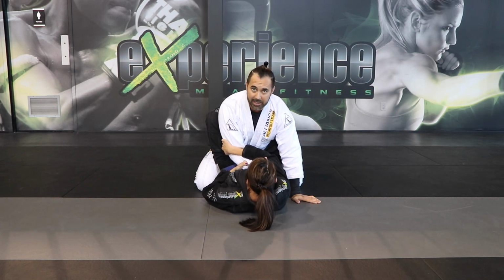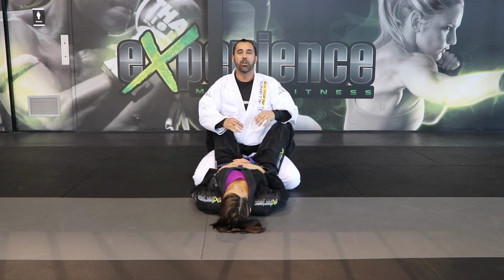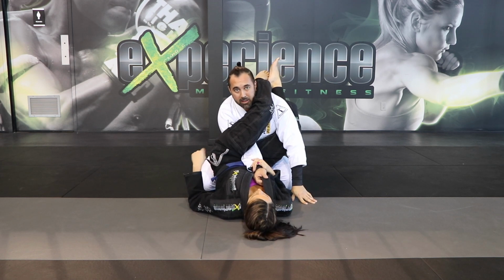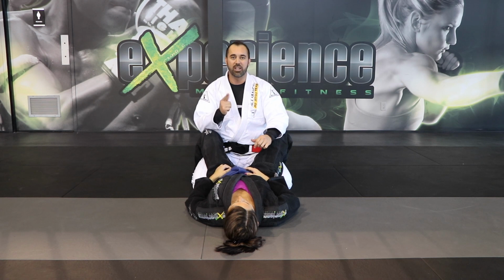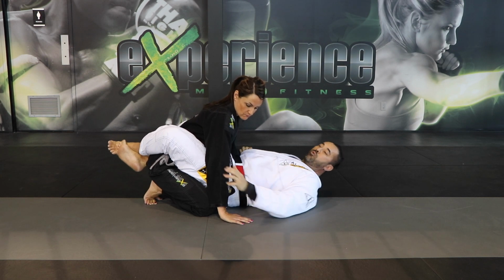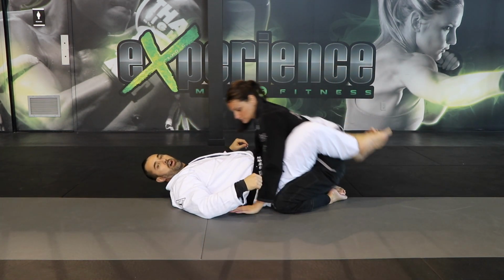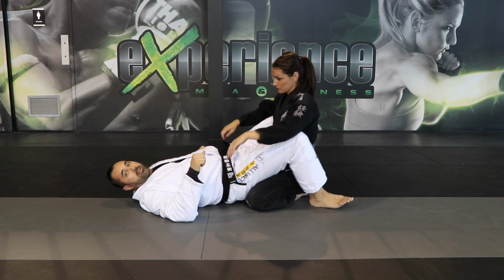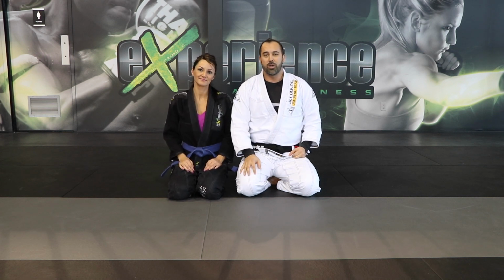Danny & Julie | Black Belt Promotion Highlight + 2 Basic Attacks from the Closed Guard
Bits & Pieces from my BJJ Black Belt Promotion in Las Vegas under Fabio Gurgel and Romero Jacaré Cavalcanti, during the World Masters! For the sake of putting on our Gi's, we explain the basic Armbar and the Kimura lock and how they are used from the Closed Guard position - along with two Partner Exercises to improve your coordination and speed to apply them successfully. Enjoy! Oss!

MUAY THAI || JIU-JITSU || BOXING || FITNESS
KIDS & ADULTS